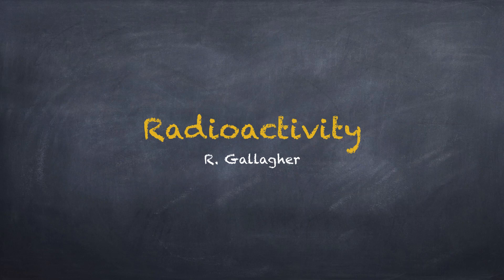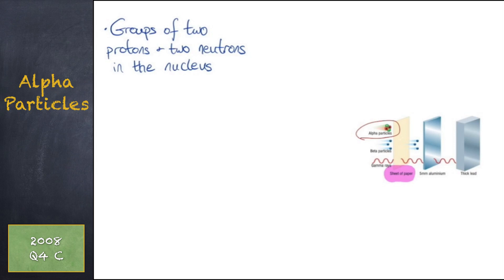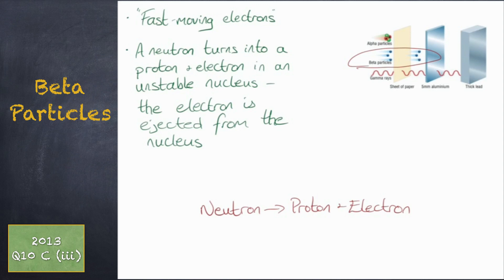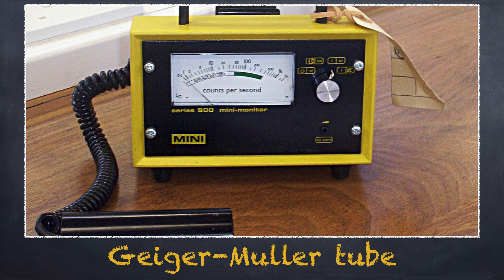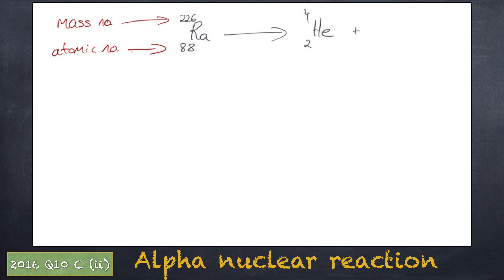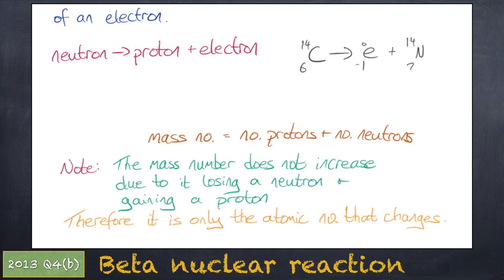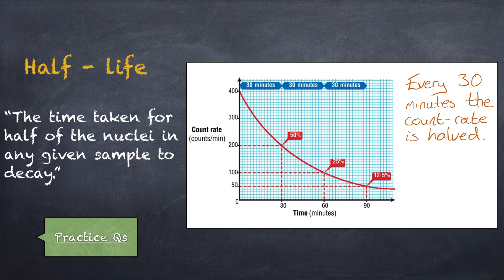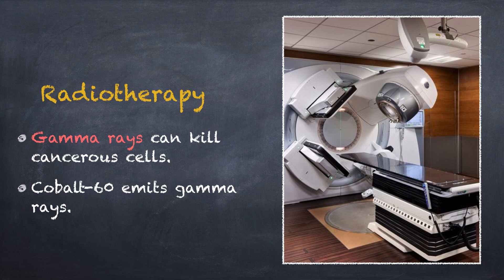Radioactivity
A video going through Radioactivity in detail
0:00 Intro
0:10 Henri Becquerel
0:45 Pierre & Marie Curie
1:04 Radiation Summary
1:17 Alpha Particles
2:13 Beta Particles
2:50 Gamma Radiation
3:20 What is Radiation
3:40 Geiger- Muller tube
3:55 Nuclear Reactions
4:25 Nuclear & Chemical Reactions Comparison
4:40 Alpha Nuclear Reaction
5:45 Beta Nuclear Reaction
 6:53 Half- Life
7:45 Applications of Radioisotopes
8:00 Smoke Alarm
8:20 Carbon Dating
8:40 Radiotheraphy
9:00 Exam & Experiment Guide